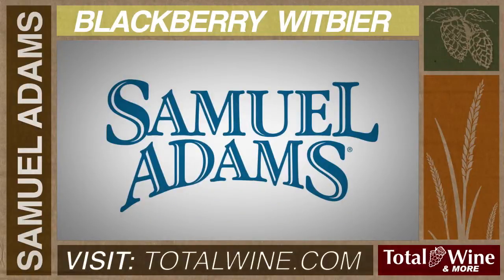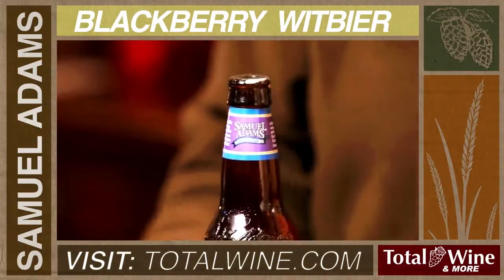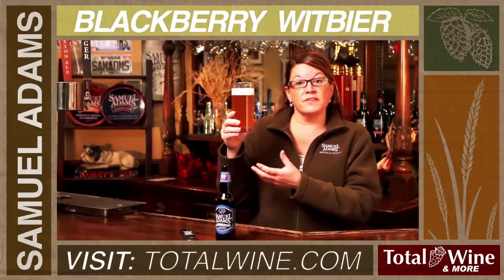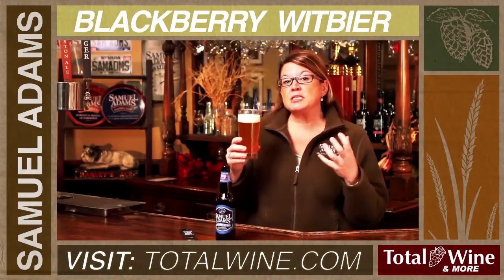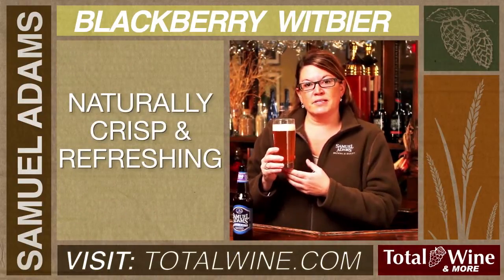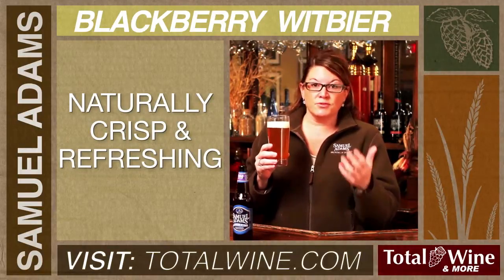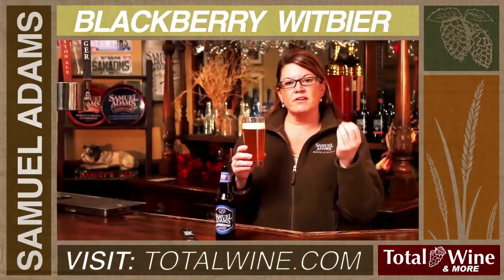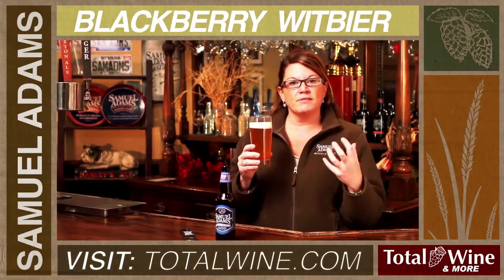Sam Adams Blackberry Witbier